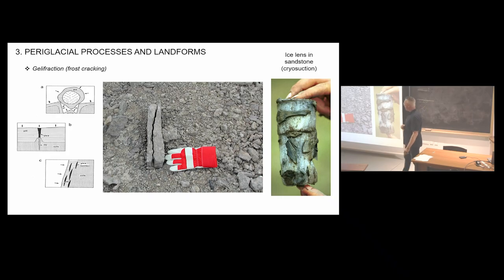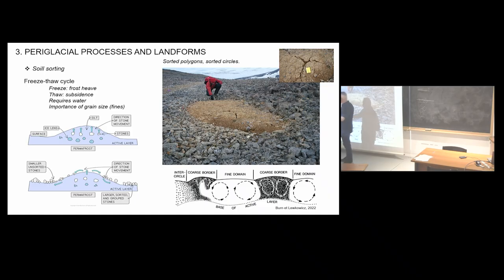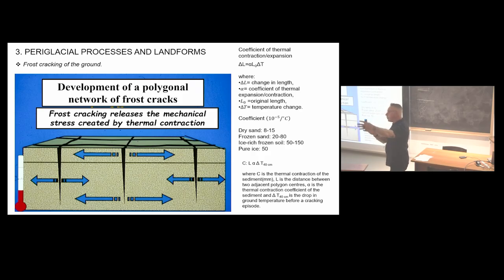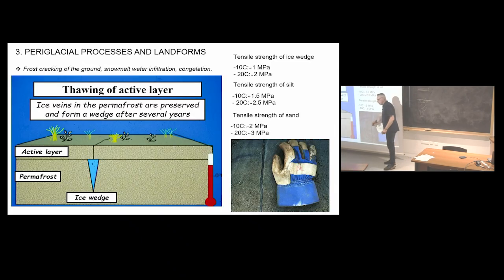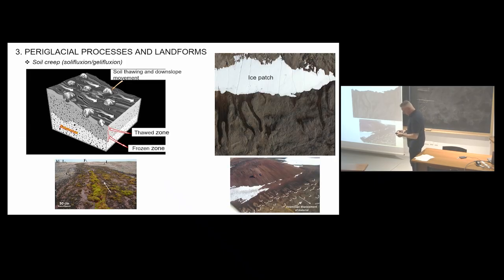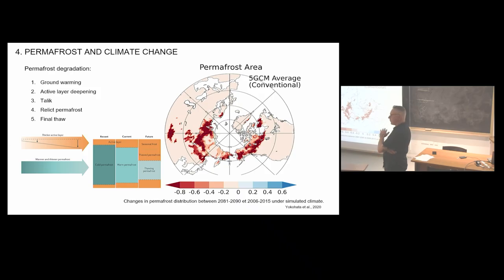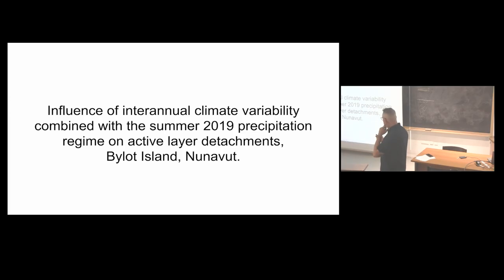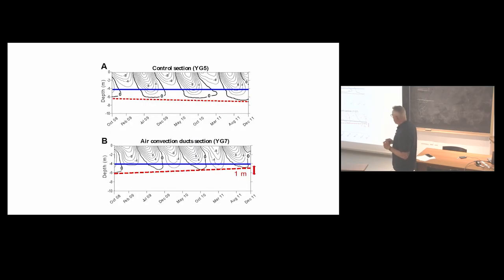Permafrost: basics, critical processes, critical places and critical timing in the 21st Century- P2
Conference given by Daniel Fortier in the framework of "Freezing and Interfaces " from May 18 au 22, 2026 organized by Axelle Amon, Sylvain Deville, Christophe Josserand, Axel Huerre, Juliette Pierre, Suzie Protière, Thomas Séon, Grae Worster  at Institut d'études scientifiques de Cargèse